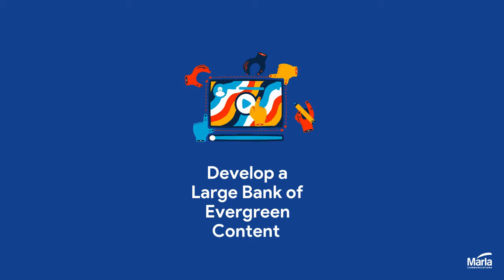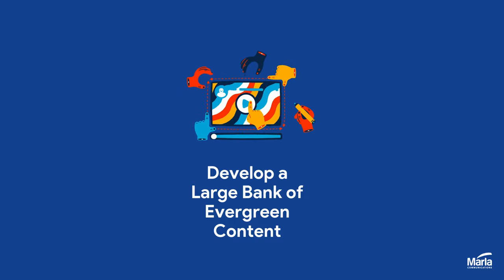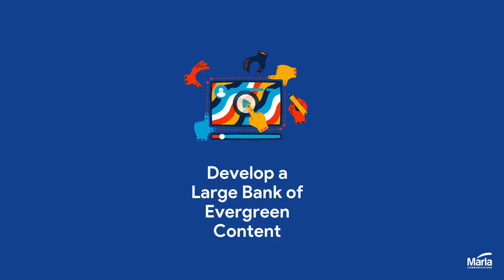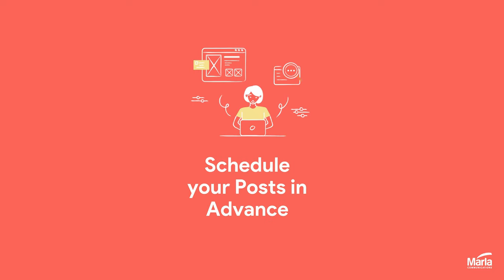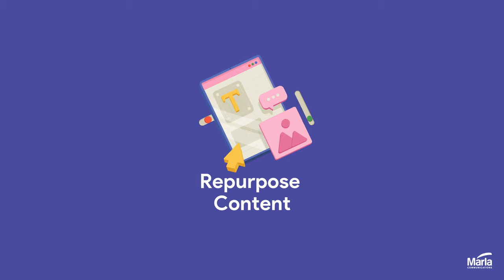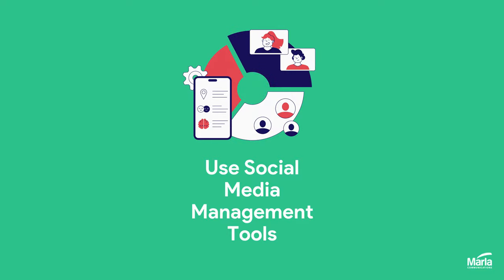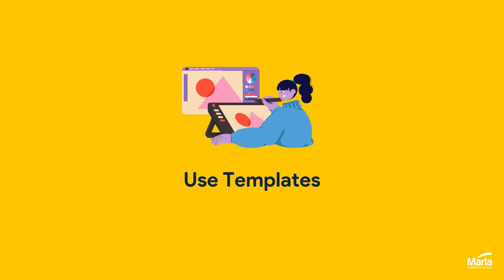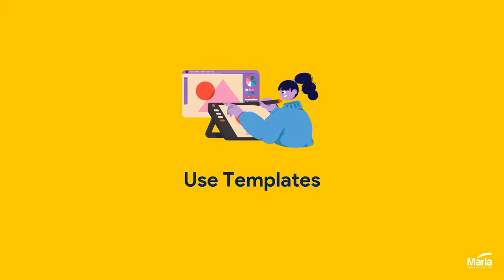5 Tips to Save Time on Social Media Management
This week Béibhinn Murphy O'Brien gives 5 Tips to Save Time on Social Media Management.